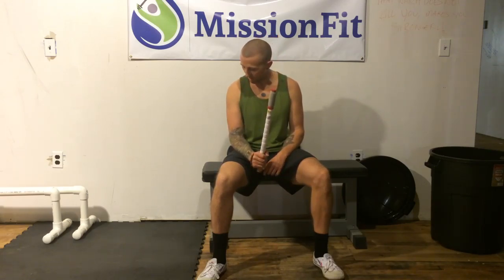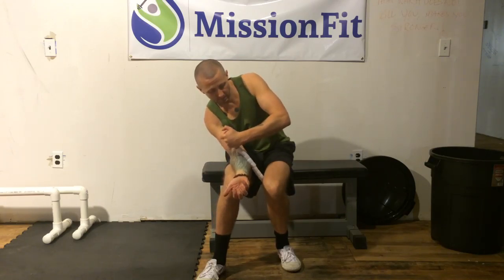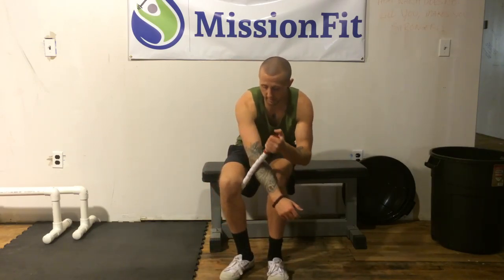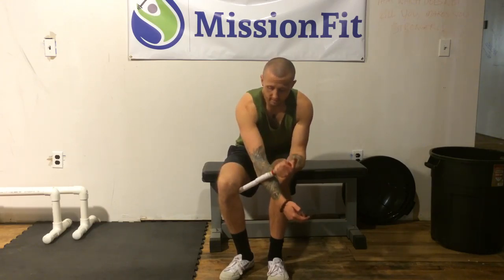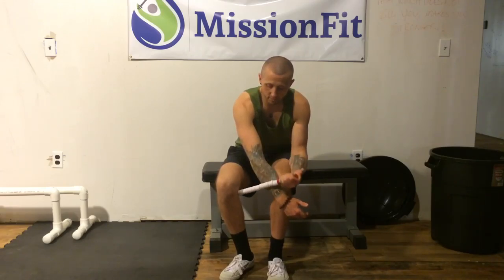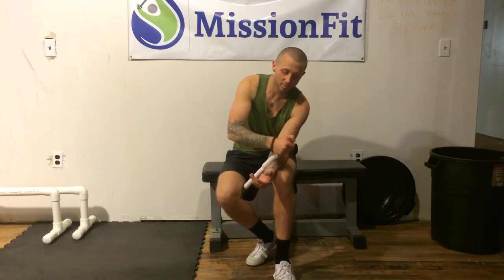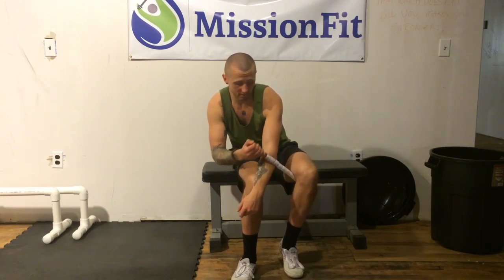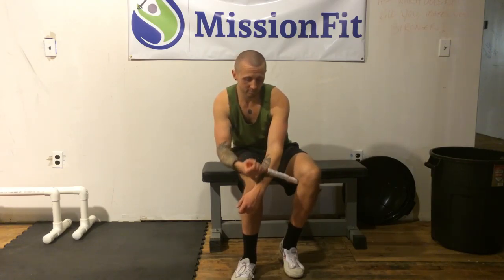Vlog #11 Cranky & sore elbow fix for false grip or grip work, buy from Rogue, and more!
Thoughts: happy forearms are strong forearms. Do your homework (soft tissue homework)

Rogue Fitness has the most pleasant consumer experience. I bought a rope to take around with me. Buy Rogue!

Editing isn't easy. What's your favorite editing tool?

I got my Ido Portal Online Coaching Program and I'm stoked! I just have to submit videos of me doing the exercises to move forward. More on that later.